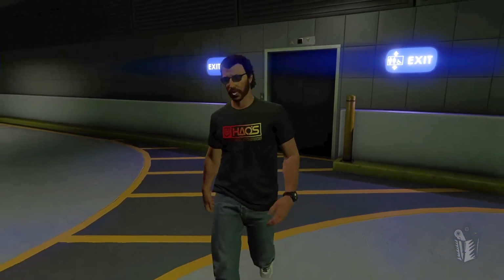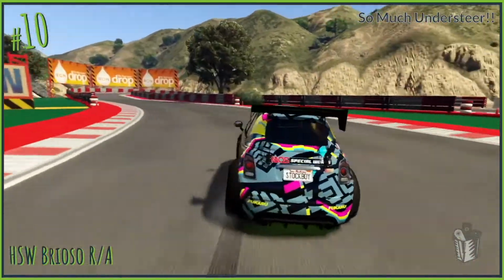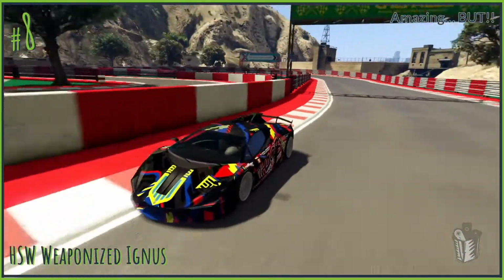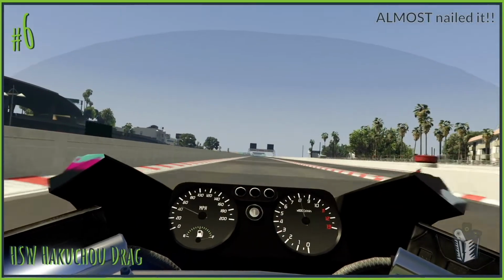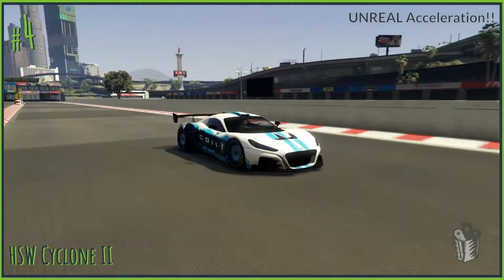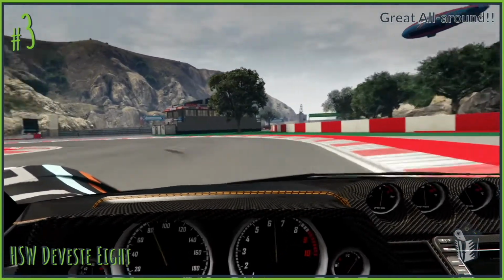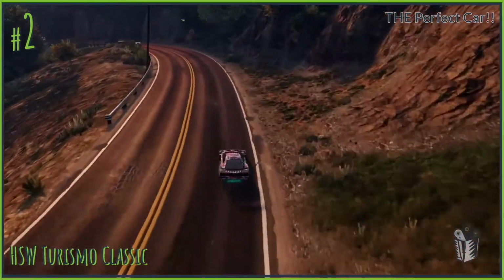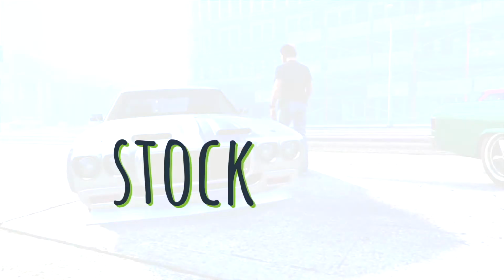Top 10 FUNNEST HSW Cars! - GTA Online XSX (2022) [HD]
Fun is just as important as performance, right?  Today, we focus on finding the top 10 funnest HSW Cars in GTA!  Luckily Hao has given us some of the absolute best cars in the game, so which one is the most fun??

In this video:

- I'll make the BEST GTA video you've ever seen...
- I drive in a straight line on an airport runway to gain GTA YouTube street cred!
- I almost wreck a $2 million car...
- Wait, the top 10 is really a top 11??
- Are the fastest HSW cars also the FUNNEST?
- We'll discuss a few controversial rankings
- I maybe don't love the Hakuchou Drag again... make up your mind Stock Boy!
- Prices for the car + the original HSW upgrade are listed at the end, but...
- Performance upgrades still cost $550k AND you'll have to pay more for the visual upgrades too :o
- If you're really mad about my use of "funnest", find something else to do... it's fun and thats the point of this video!
- 50+ edited clips of 11 HSW vehicles!
- Cinematic videos using the Rockstar Editor
- High effort, lots of editing stuff!

What are YOUR top 3? I'd love to hear from you in the comments!

AND it's all high effort, edited out the wazoo stuff!  The Stock Boy is back and this is how we're going to roll into the new year!

Don't forget to check out for a full database of 1/4 mile, 1/2 mile, standing mile, top speed and circuit times!  All testing results were completed in 2022 and are scientific and reproducible.

Testing results may vary by driver and various other factors.  Because of limitations in the race creator, the speedway used in testing can increase “top speed”, which is calculated as average speed over the course of an entire lap.  Testing results are good as of the day of recording for the video.

FOR MY SUBSCRIBERS - You're the best GTAers out there... let's continue building an amazing community together!